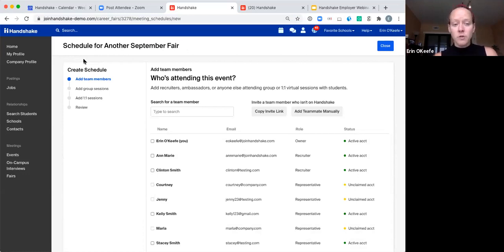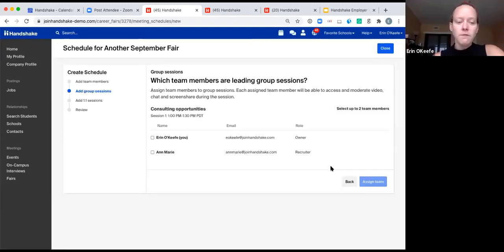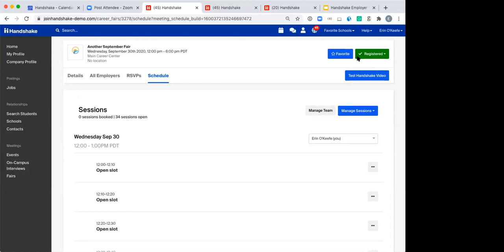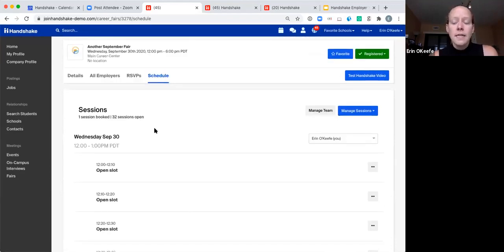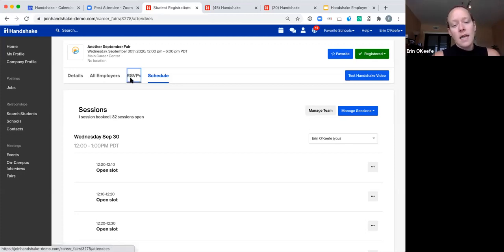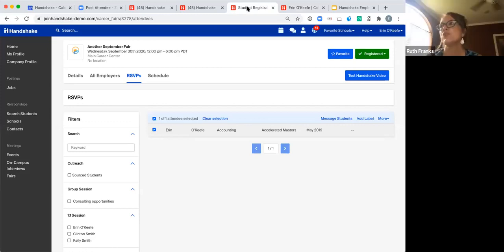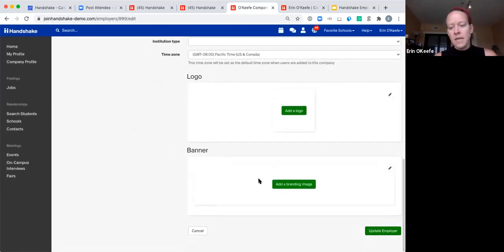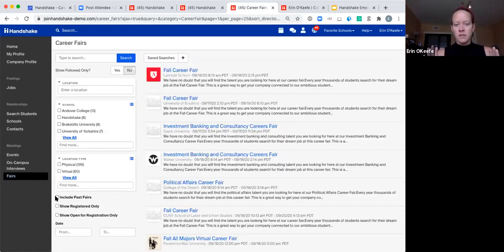Virtual Career Fair: Office Hours for Employers, hosted by UT Austin and Handshake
This video is intended for organizations and employers who wish to register for UT Austin’s virtual career and/or graduate school fairs hosted on Handshake. The video will walk organizations through the process of registering and creating schedules. It also covers what to expect on the day of the fair and what the platform looks like from a student view.